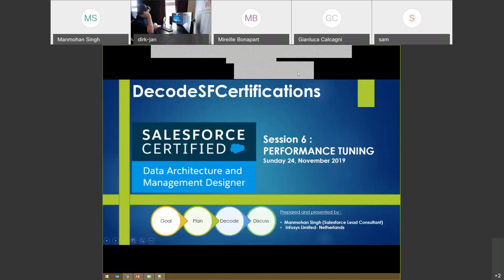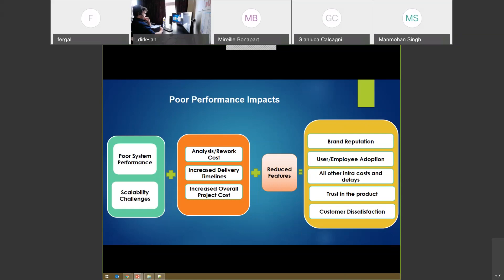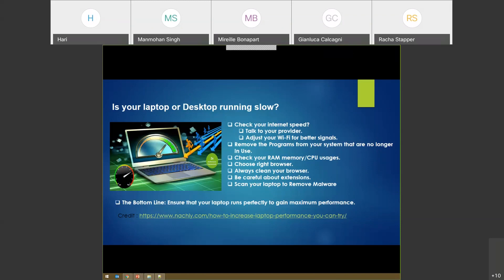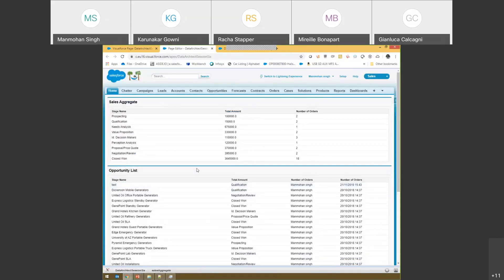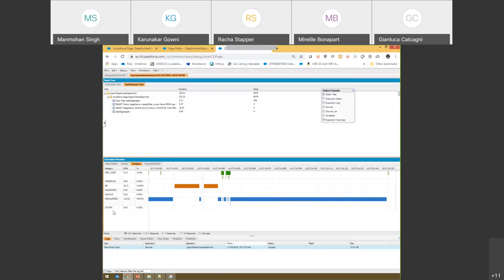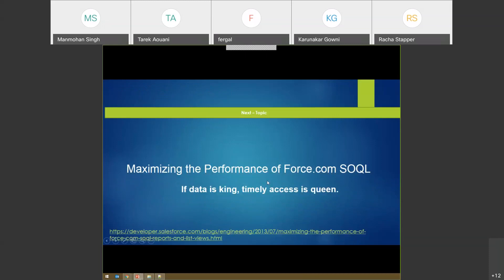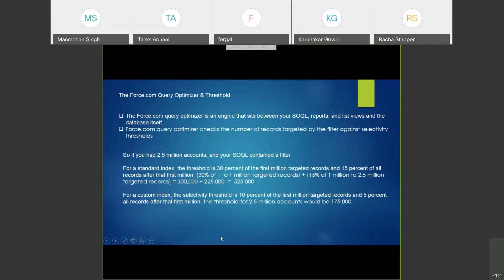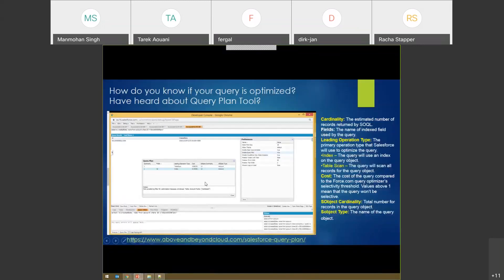Salesforce Data Architecture Designer Series – Session 6 PERFORMANCE TUNING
DecodeSFCertifications, is an un-official Salesforce group with people who are associated to Salesforce CRM and interested to extend their knowledge by group leanings, knowledge sharing, group discussions based on real time scenarios & challenging each others with solution recommendations.

Our focus is to gain knowledge & experience based on real time scenarios and learning force.com product capabilities.

This is the last session on SALESFORCE CERTIFIED DATA ARCHITECTURE AN D MANAGEMENT DESIGNER Series - MPERFORMANCE TUNING